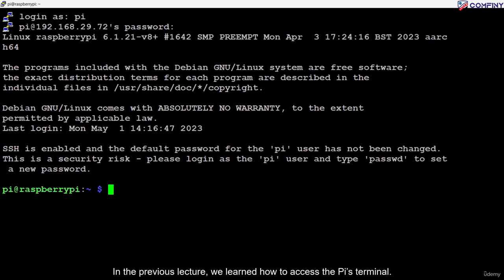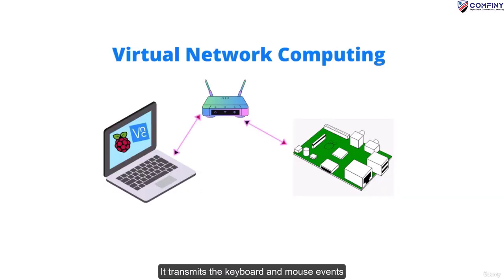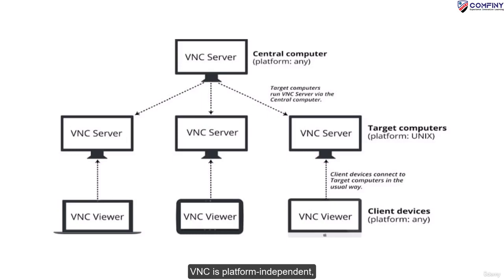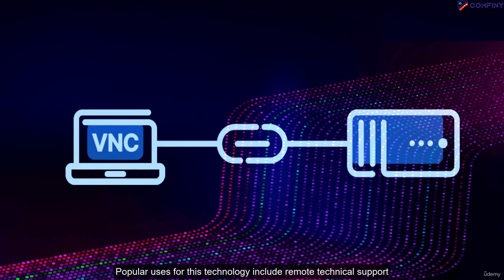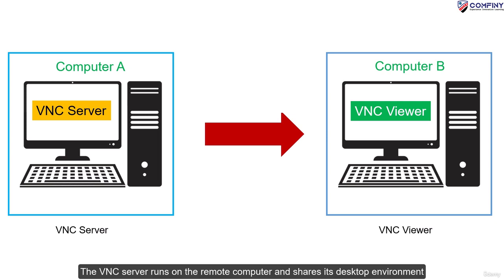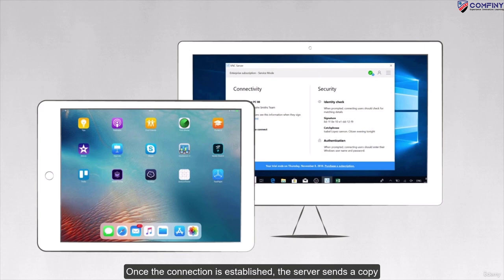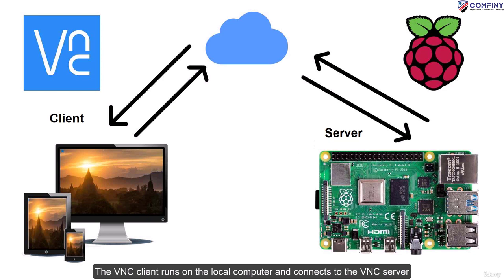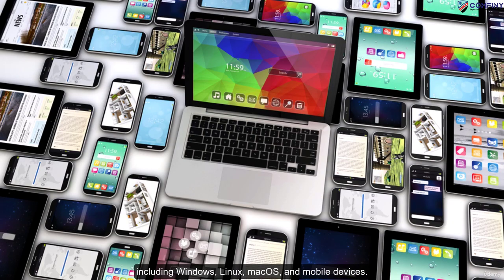Understanding VNC | Raspberry Pi & Python Bootcamp